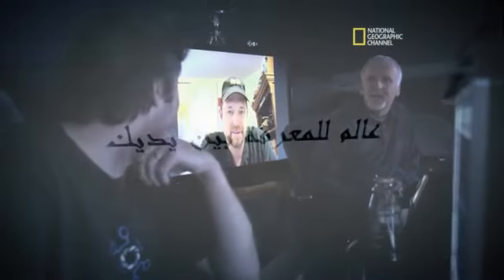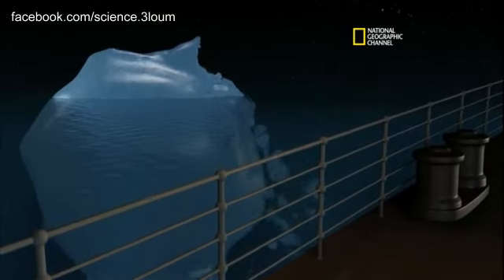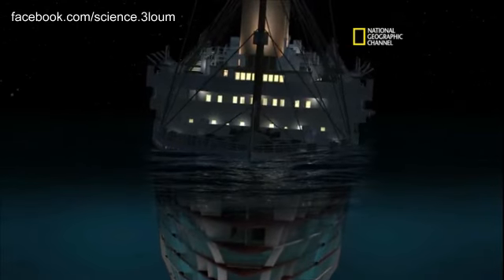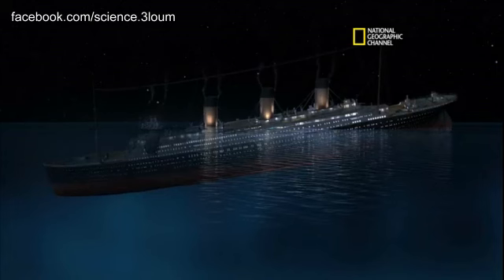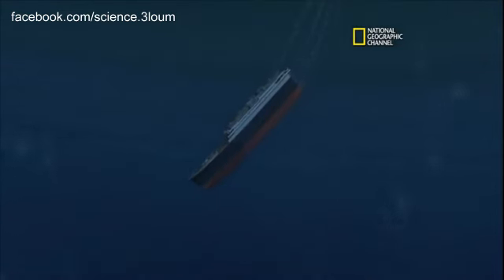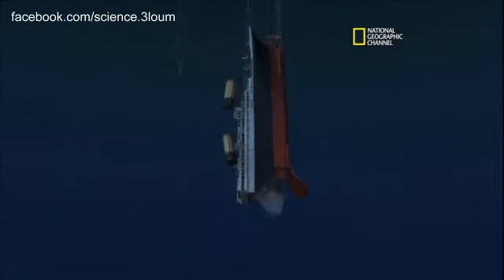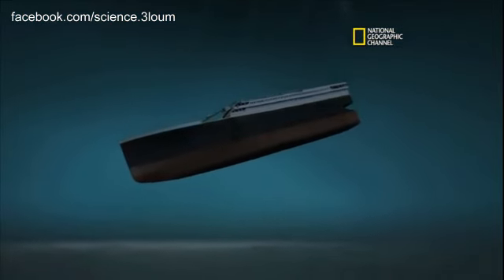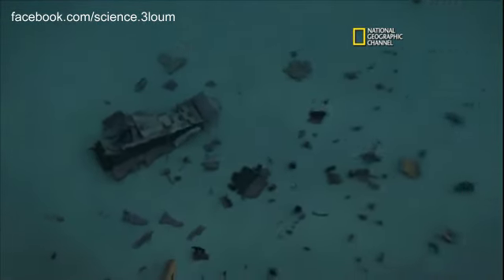كيف غرقت سفينة التايتنك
مرحبا بكم في صفحة
Science_____علوم
upload by Amin____ovish